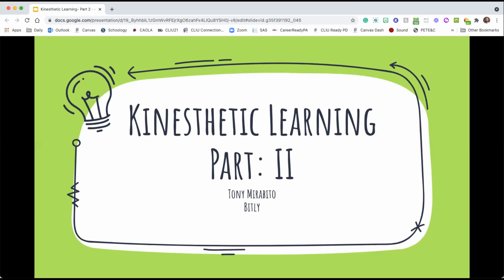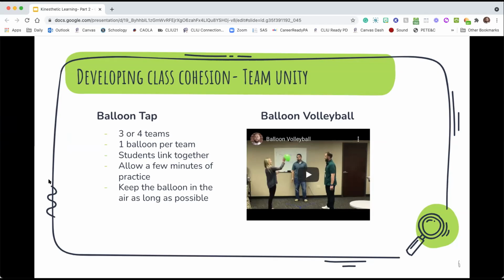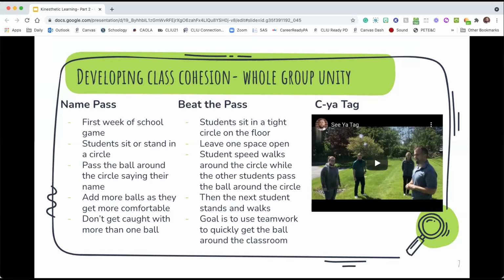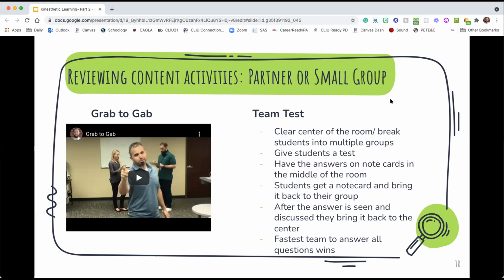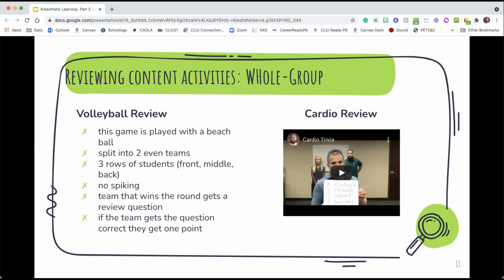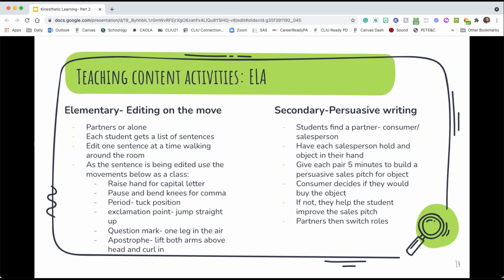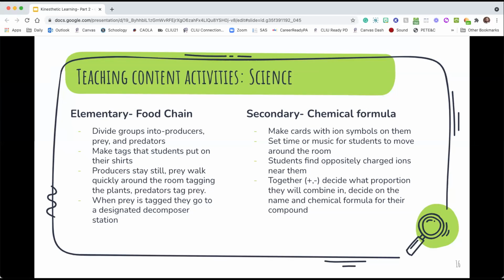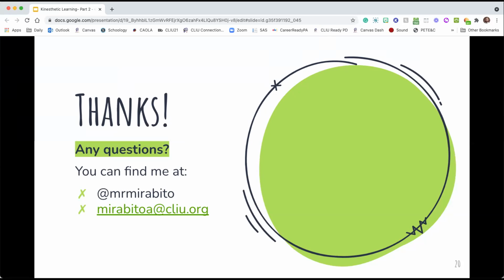Kinesthetic Learning: Part 2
How important is the emotional climate in a classroom related to students’ ability to learn new information? If a student's needs are not met, the brain is not in a position to work at optimal levels. We will discuss class cohesion activity as well as activities for teaching and reviewing content.